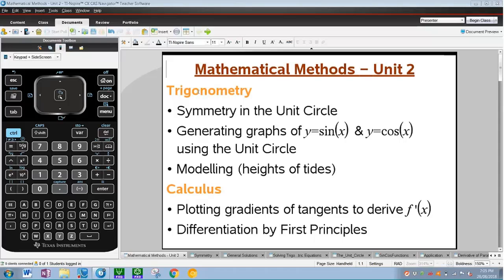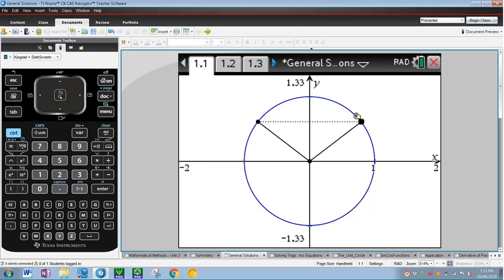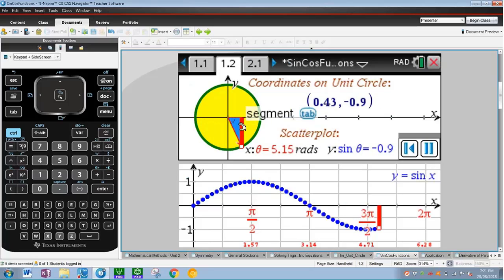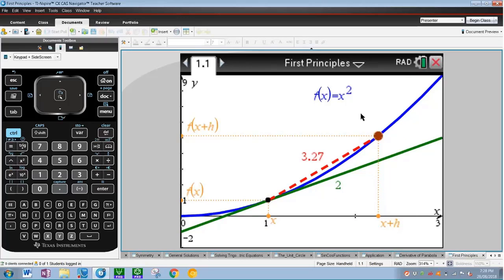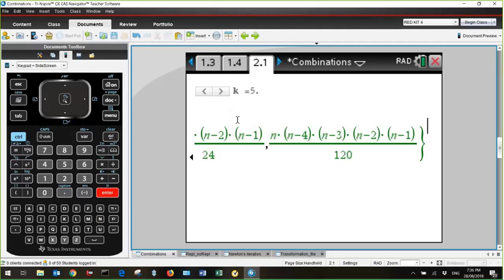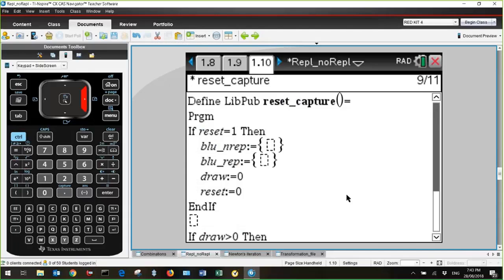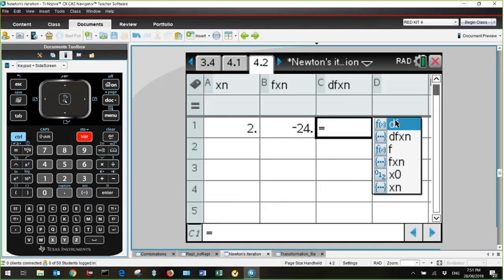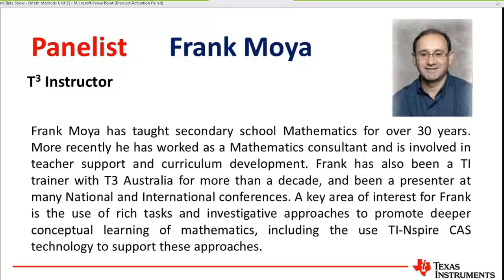Mathematical Methods Unit 2 with TI Nspire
Visual and computational capabilities of TI-Nspire will be used to explore characteristics of functions and their graphs and solve related equations. Featured activities, taken from the functions and graphs, calculus and algebra areas of study, will showcase multiple representations of a problem, and will utilise problem-solving or modelling techniques. These approaches aim to enhance students’ understanding of key concepts by making the scenarios more meaningful and helping to link new learning to existing knowledge. During the webinar, tips will be offered on using some new features that have been added to TI-Nspire in recent updates.